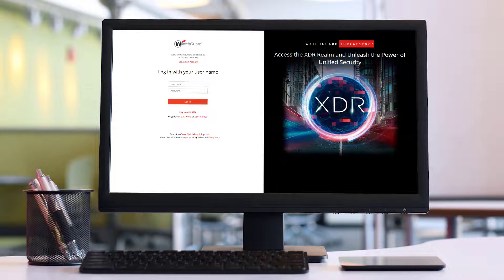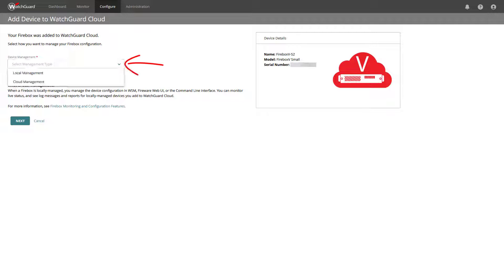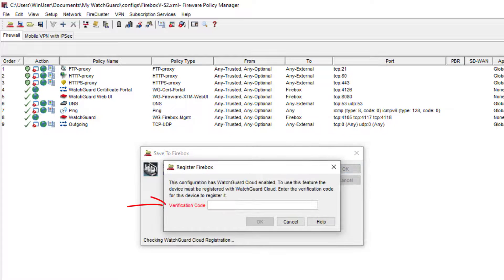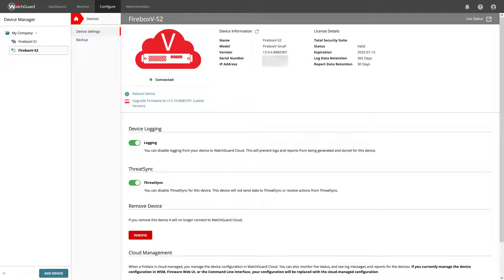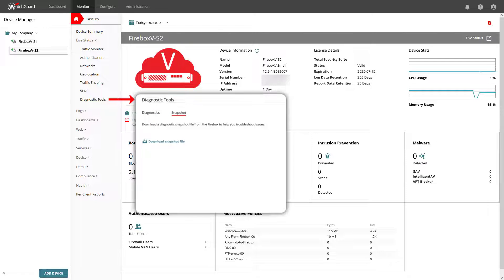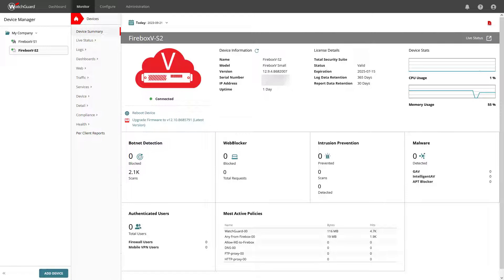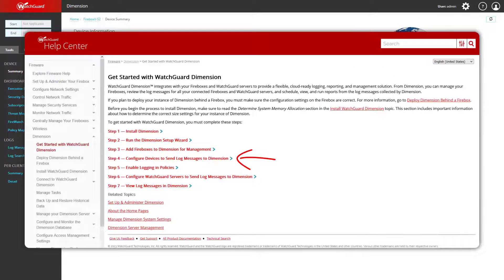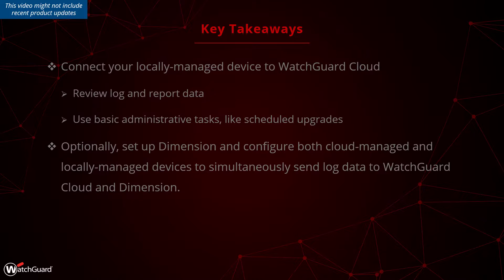Tutorial: Logging Firebox Traffic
The video describes how to quickly and easily add a Locally-Managed Firebox in WatchGuard Cloud, to then configure the firebox to connect to WatchGuard Cloud with Fireware Policy Manager and Fireware Web UI.
The video also includes an overview of the available options for Log and Reports and Dimension.